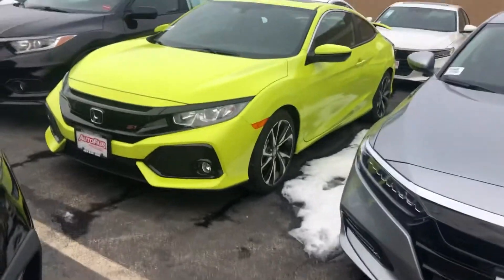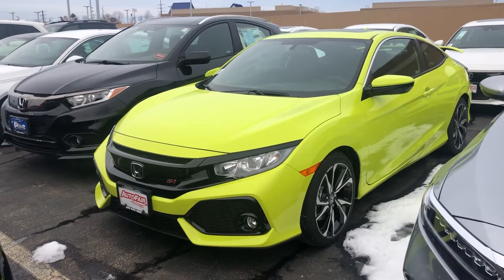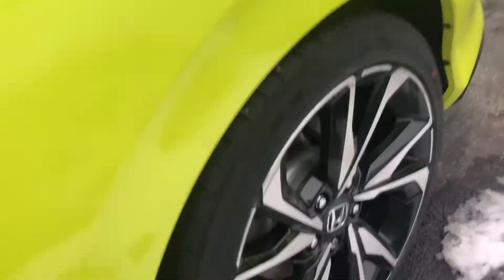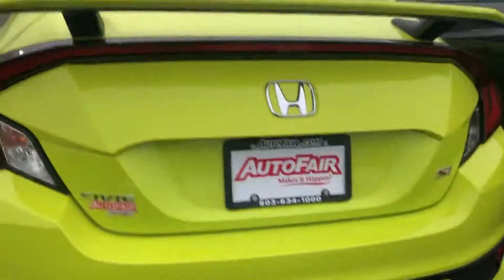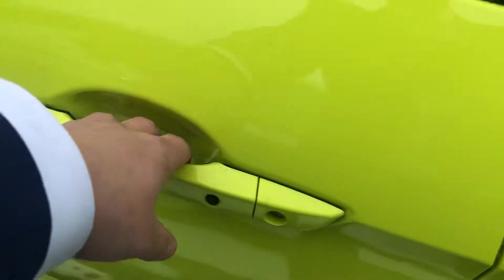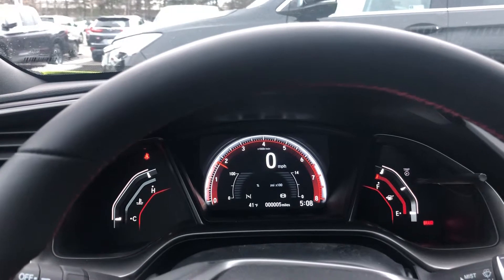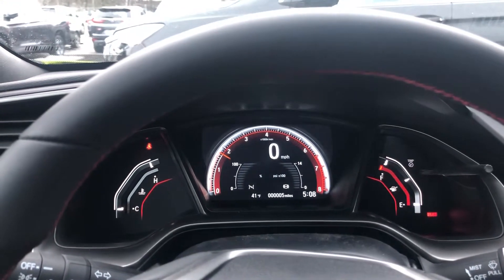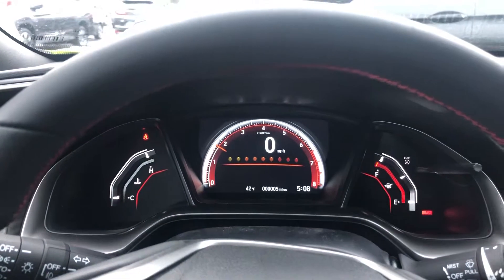Nick here is the 2019 Civic Si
2019 Civic Si